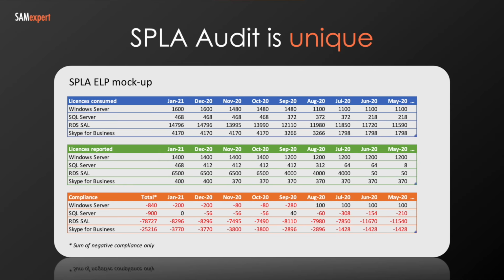SPLA Data Deep-Dive: What Auditors Want and Why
What data does Microsoft REALLY want during an audit? And how can understanding their needs protect YOUR business? Audit defense expert Alexander Golev demonstrates the specific data points Microsoft auditors seek, why they need them, and how providing the right data can minimize your risk and exposure.

👉 In an audit?

Alexander draws on his vast experience supporting service providers and ISVs through hundreds of audits to explain the process and to empower you with the knowledge to:

– Know the requirements of hardware, software, and user inventory
– Understand the critical role  of machine ownership and client onboarding data
– Identify and rectify potential oversights in your data collection and reporting
– Learn how to use this knowledge to build a "fortress of compliance" and stop dreading audits

SAMexpert is an international independent business consulting company focused on Microsoft vendor management, including strategy, cost, compliance, and audit defence. Our commercial advice for CFOs, CIOs, procurement, and IT leaders is always unbiased because we do not sell Microsoft licenses or services.

Alexander Golev is a founder and a senior partner in SAMexpert, a serial entrepreneur, an industry thought leader and a public speaker. Alexander has been involved in Microsoft technology since 1994, Software Asset Management since 2003, and SPLA since 2014.

This channel is our knowledge-sharing platform.

CHAPTERS

00:00 Intro
01:50 When to begin gathering data
02:10 Always begin with the scope
03:17 Your own tools and scripts to gather data
07:15 What data do the auditors want?
10:40 Auditor's scripts and instructions
11:02 Hardware and virtual machines inventory
13:44 Machine ownership
15:45 Software inventory
19:04 User inventory
20:24 Why traditional SAM tools aren't good enough
22:40 Non-standard software inventory
23:54 Client contract data
25:48 How to get ready for an audit upfront
28:48 Dealing with end client mistakes
29:30 How to fix your own scripts: do it now
31:00 Evidence of BYOL

🖐 Stay compliant and ready for SPLA or CSP audits.
🖐 Automate SPLA data collection and close compliance gaps before they cost you.